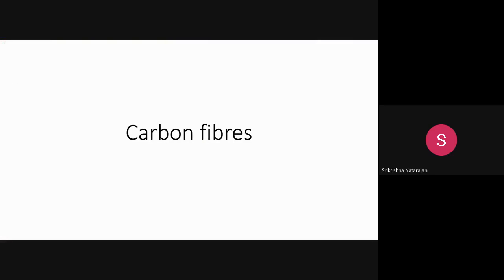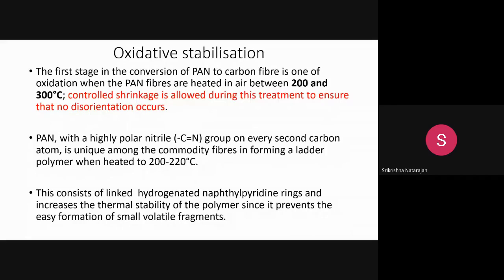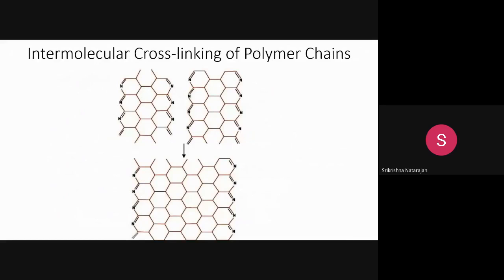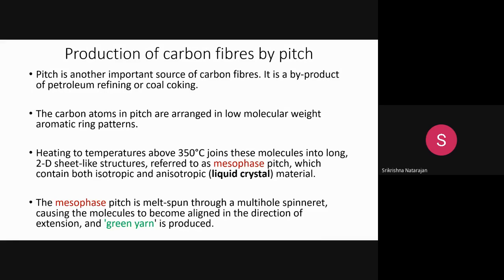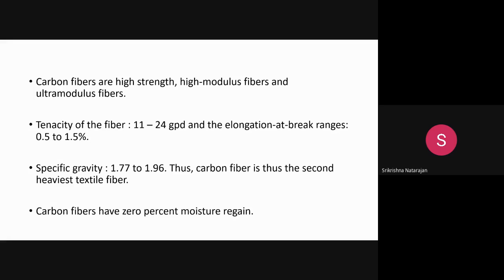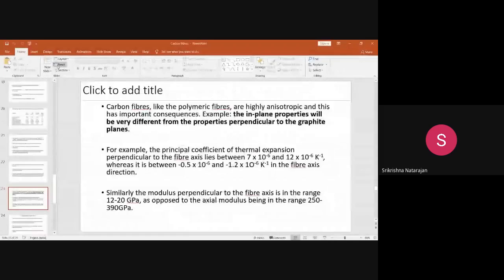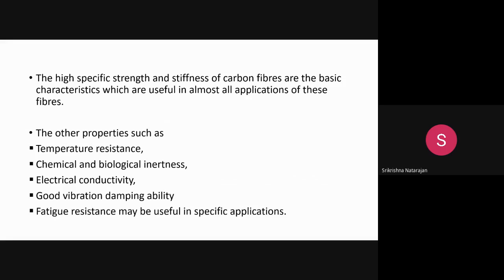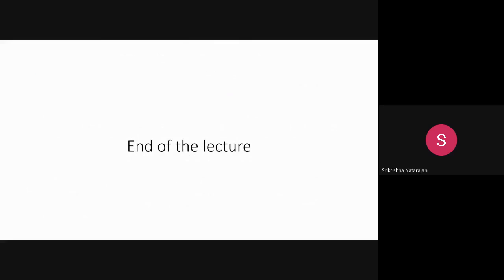Carbon fibres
In this video, i have explained about manufacture, properties and applications of carbon fibres